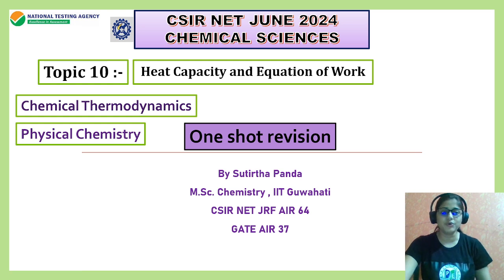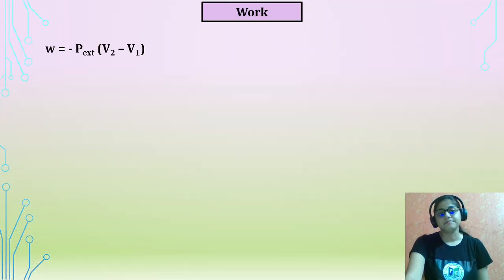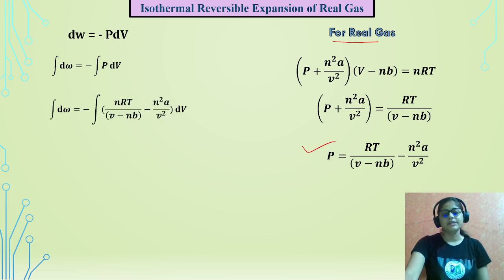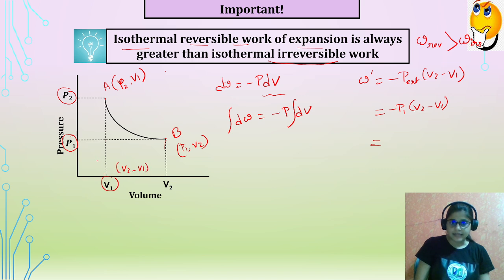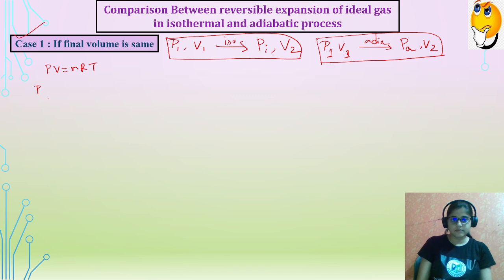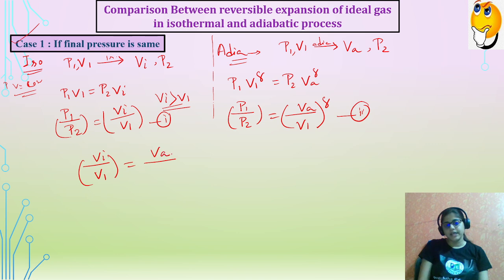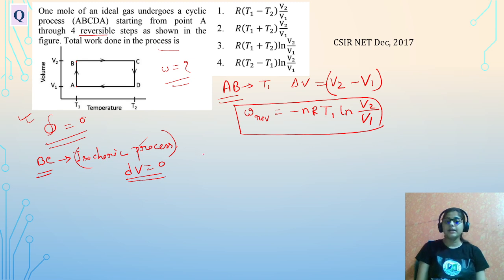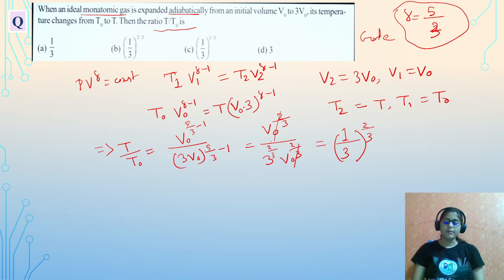The Truth About Heat Capacity and Equation of Work in Chemical Sciences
Heat Capacity and Equation of Work EXPLAINED: Chemical Sciences! Dive into the fascinating world of chemical sciences as we break down the concepts of heat capacity and the equation of work. In this video, you'll gain a clear understanding of these fundamental principles, their applications, and how they relate to real-world chemical processes.

Whether you're a student, a professional, or just curious about chemistry, this comprehensive guide will help you master these key topics. We simplify complex theories with easy-to-understand examples and engaging visuals.

Personalized Mentorship and Doubt-Clearing Sessions: We firmly believe that every student learns differently. At CSIR PRATISHTHA EDU, you'll benefit from personalized guidance and support from our experienced faculty.